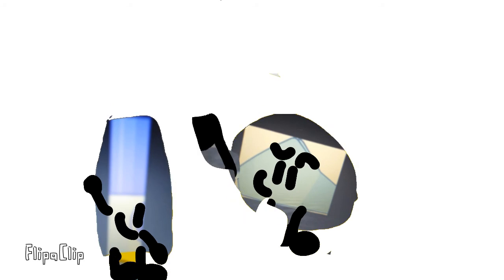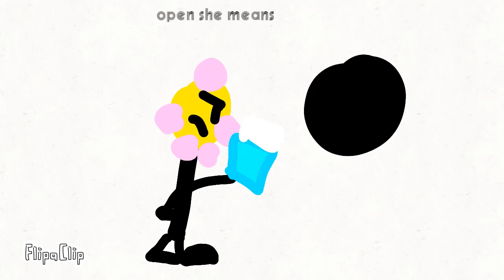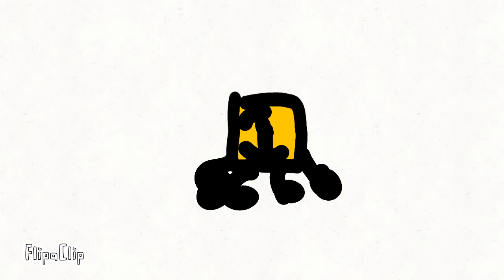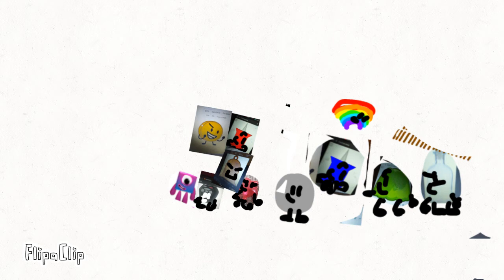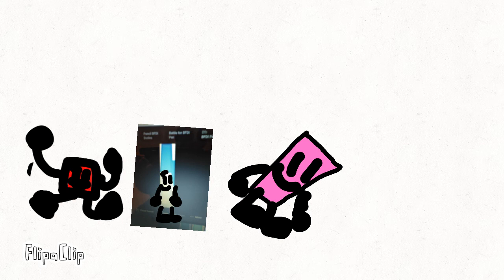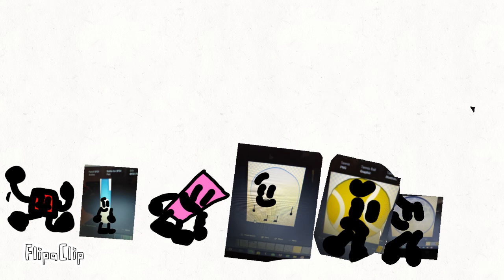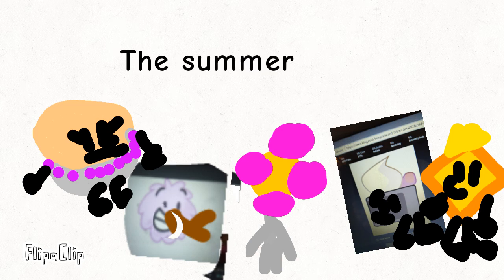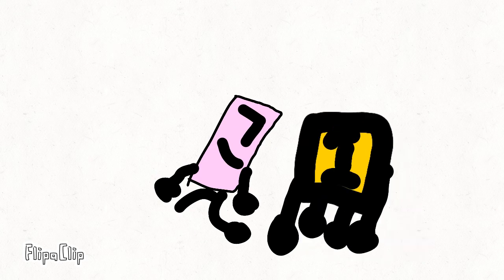QWA 1: Very Hot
FlipaClip - QWA 1: The Best Idea of Pencil